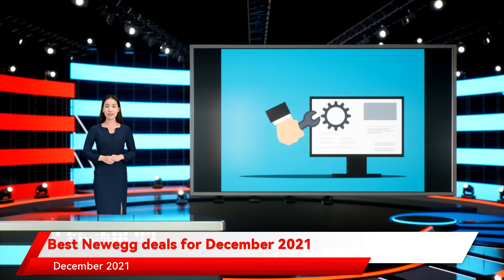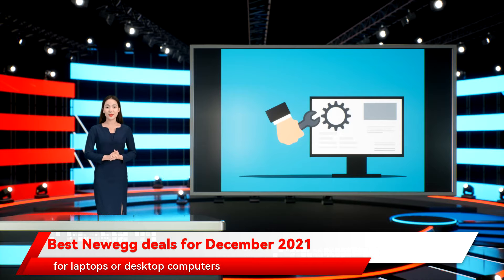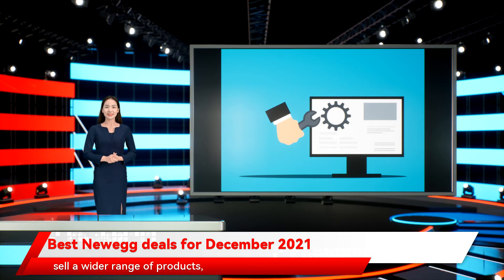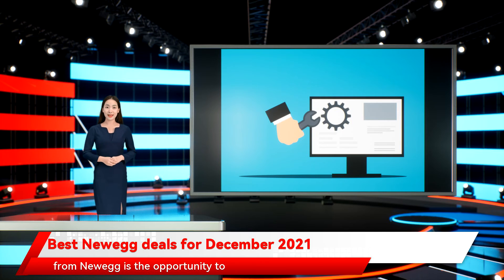Best Newegg deals for December 2021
Newegg is a one-stop shop for computer parts and accessories. If you’re looking for laptop deals or desktop computer deals, Newegg should be on your list. Newegg deals really excel at individual parts. If you’ve been waiting to upgrade your GPU, power supply, or monitor, now is the time. Check out deals at Newegg before everything sells out. That’s going to be a lot sooner than you think.If you want to go shopping for laptops or desktop computers, or if you’re building your own system and you need components and accessories, you should consider buying from Newegg. The retailer is one of the most trusted names in the sale of tech products, and Newegg deals are some of the best offers that you will find online. It might not be as much of a household name as some of the more popular retailers, but Newegg is gaining ground.Unlike other retailers that sell a wider range of products, Newegg’s focus on tech supports customers by providing detailed information on its listings. This will help you make better decisions on the products that you buy and will clarify the difference between multiple products if you’re choosing between them. Newegg also provides easy access to peer reviews, expert opinions, and tutorials on the products that they’re selling, which helps you in making your decision and gives you confidence in your purchases.Another benefit of shopping from Newegg is the opportunity to communicate with other customers regarding specific products. In addition to all the information that the retailer provides, you can also ask specific questions from other people who have purchased the items that you’re looking at. Their responses may prove to be even more helpful than what Newegg provides, so customers are encouraged to help each other out in determining the correct purchase for specific purposes.Newegg is a reliable retailer, with customer service that aims for competitive prices, wide product selection, and on-time fulfillment of orders. For further reliability on Newegg deals, you should focus on listings that are sold and shipped by Newegg itself, as any issues that may arise from third-party listings may take more time to fix. With customer satisfaction as its priority, though, the retailer will make sure that you’re happy with all the orders that you put in through the website.For repeat customers who register on the website, Newegg is offering a rewards program named EggPoints. The primary way of accumulating EggPoints is by taking advantage of Newegg deals, with one EggPoint earned for every dollar spent after discounts and before taxes. You can also earn EggPoints from participating in promotional events and providing feedback for your purchases. For every 100 EggPoints that you earn, you get $1 to spend on another order from Newegg.There’s no reason to hesitate on buying products from Newegg, especially since it might be too hard to pass up on some of the Newegg deals that are available for the tech products that you’re looking for. With all the information and support that Newegg provides, you can buy from the retailer without any worries — just enjoy the discounts that you get on your purchases.